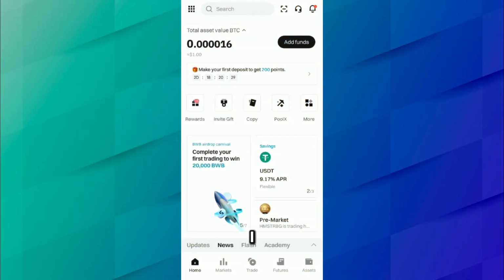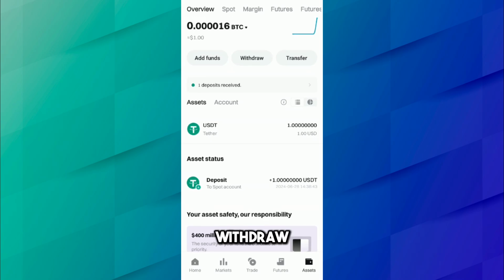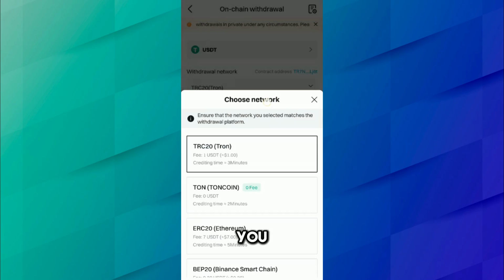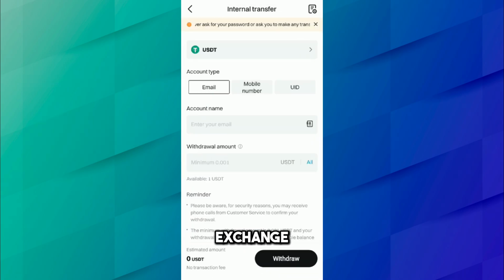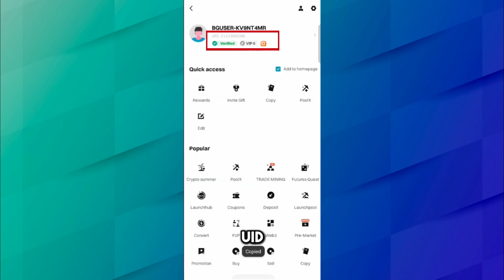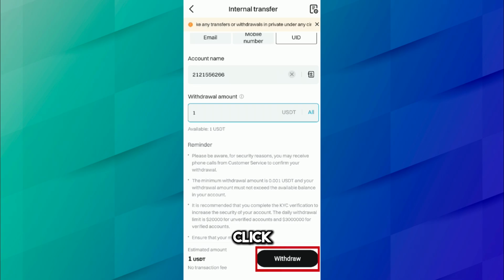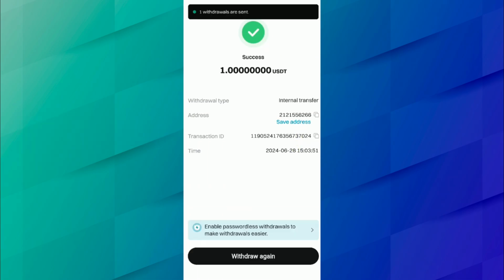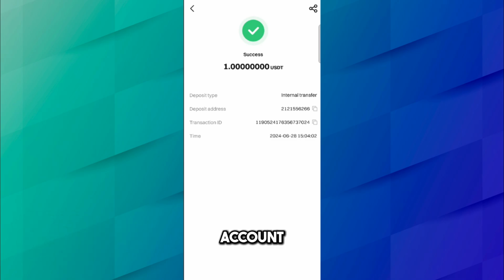How To Transfer USDT From Bitget To Bitget Free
Discover how to transfer USDT from one Bitget account to another without any fees. This video provides a clear and easy-to-follow guide to help you move your USDT for free using the Bitget platform. Save on transaction costs and learn the steps to ensure a smooth and cost-effective transfer. Perfect for anyone looking to manage their crypto efficiently. Watch now and start transferring USDT for free!